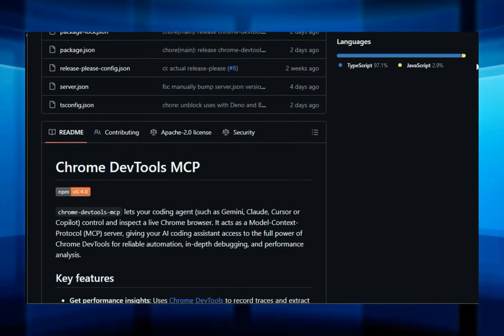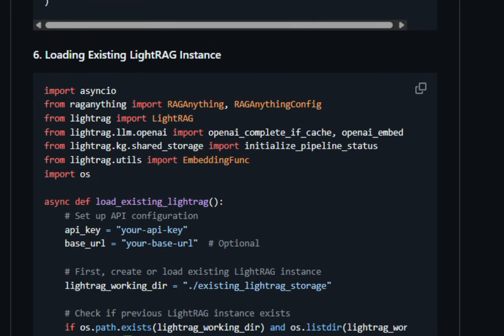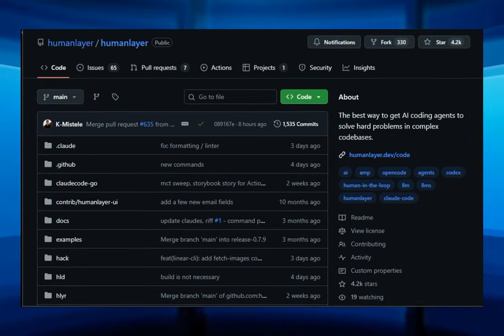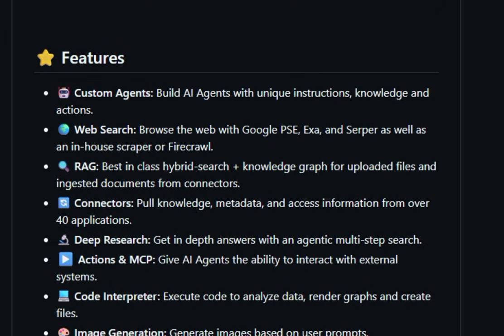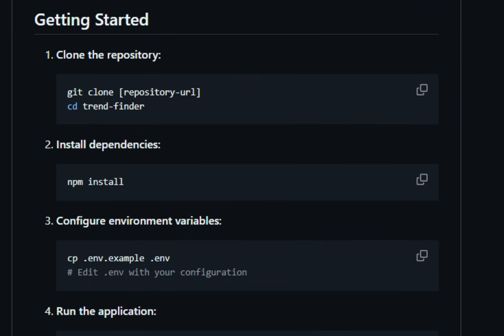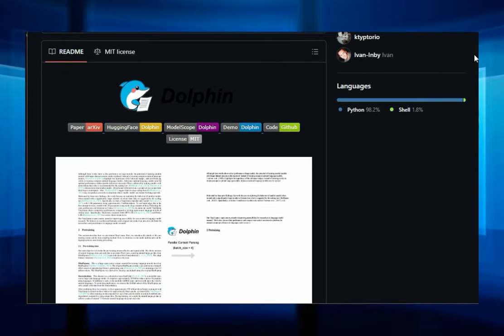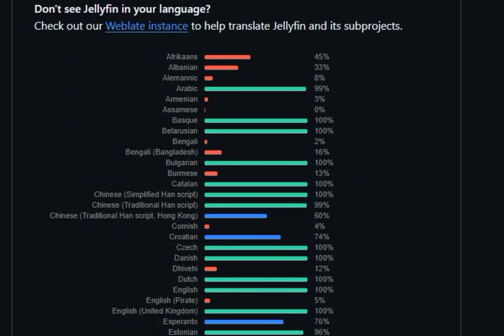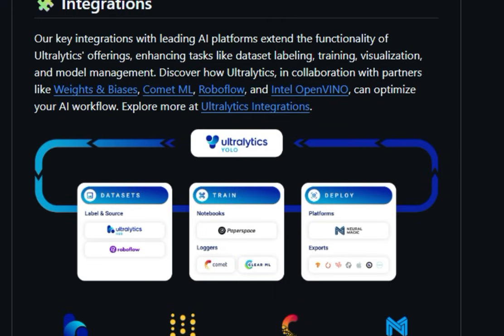Top Open-Source GitHub Projects: AI Agents, Private Media and Multimodal RAG #194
"Dive into the Top trending open source github projects this week, part-2! Learn how Chrome DevTools MCP enables AI agents to see and debug browsers in real-time. Explore RAG-Anything for multimodal document processing, handling text, tables, and images seamlessly. We showcase Onyx, your private, self-hosted AI knowledge hub with support for over 40 connectors, and Jellyfin, the free media server giving you total control. Plus, see Gemini CLI for command line AI and Ultralytics (YOLO) for real-time vision intelligence."

📌 Timestamps :
00:00 - Intro Part
00:47 - Chrome DevTools MCP
02:34 - RAG-Anything
04:27 - everyone-can-use-English
06:18 - HumanLayer
08:19 - Onyx
10:04 - Trend Finder 🔦
12:04 - Gemini CLI
13:59 - Dolphin
16:06 - Jellyfin
17:47 - Ultralytics